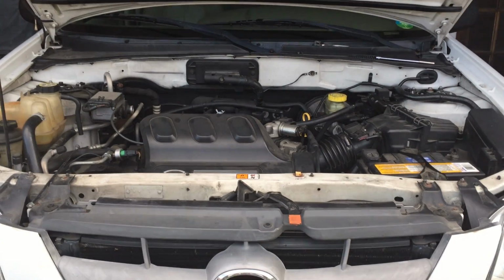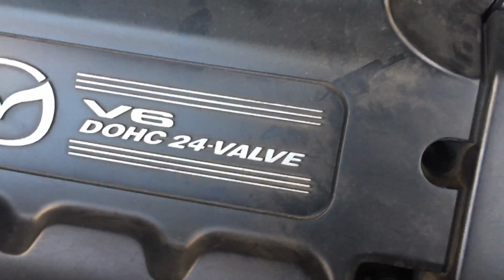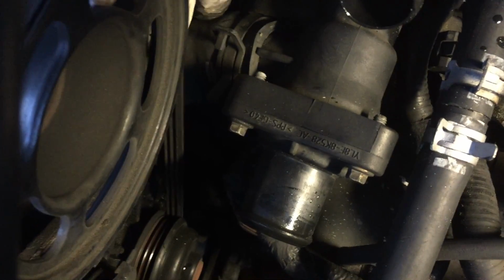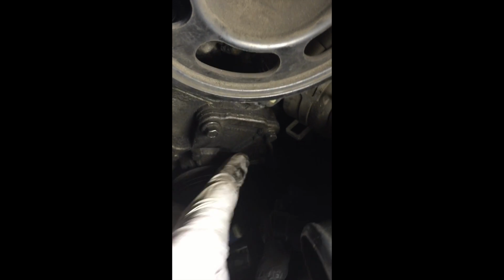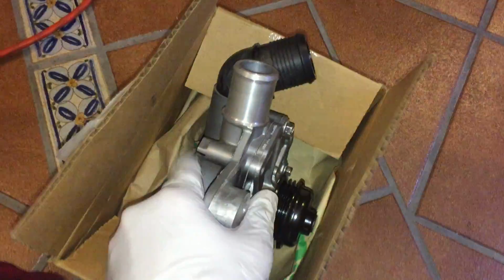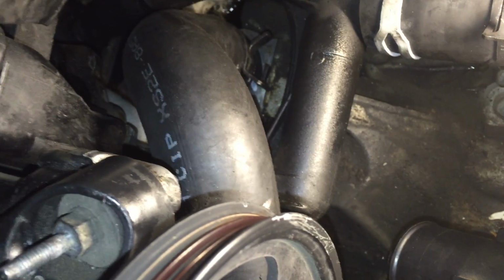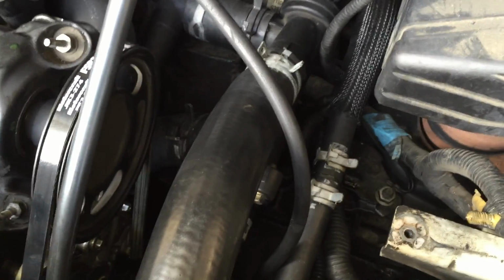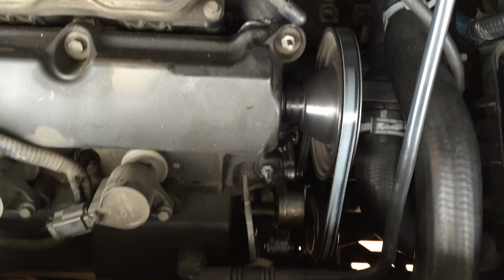2001 Mazda Tribute V6 water pump replacement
Video showing how to replace water pump and related hoses and belt on a V6 2001 Mazda Tribute. It gives you some hints and information with original Ford parts numbers.